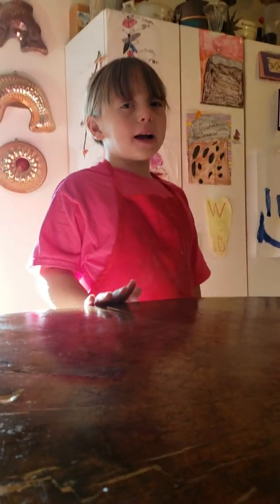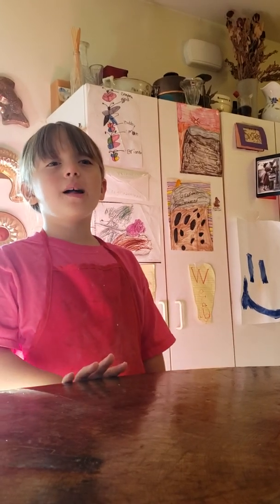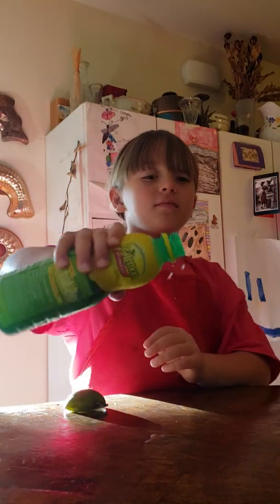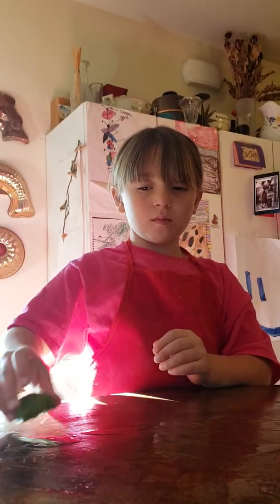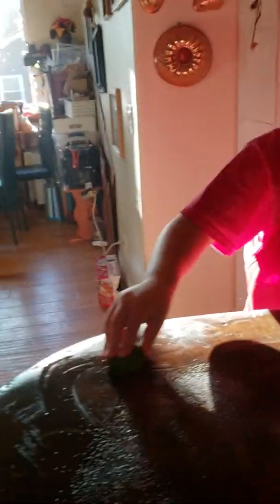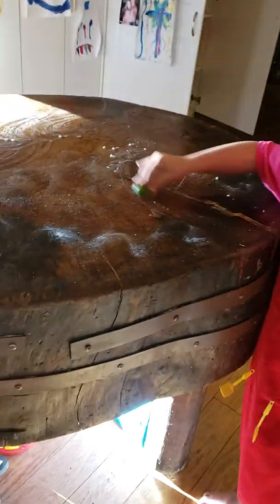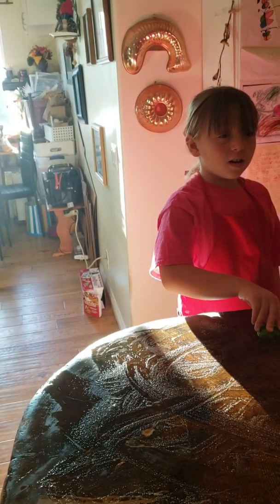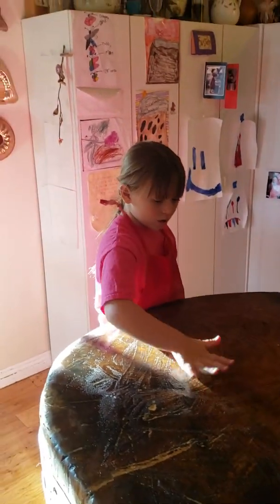Brooke(6)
Whipping it up with the wonder girls.